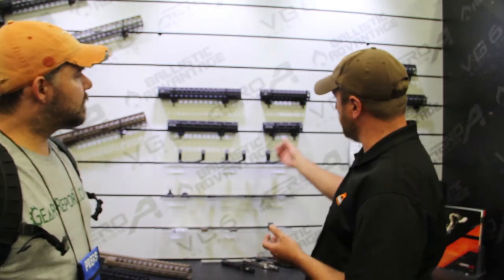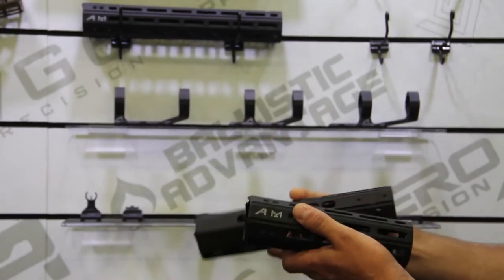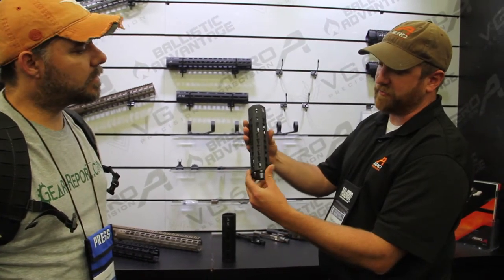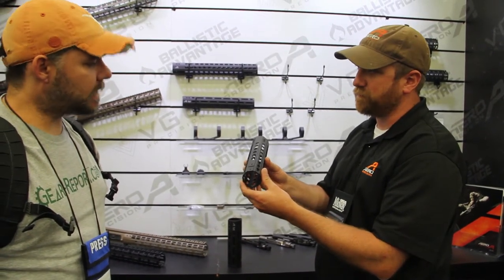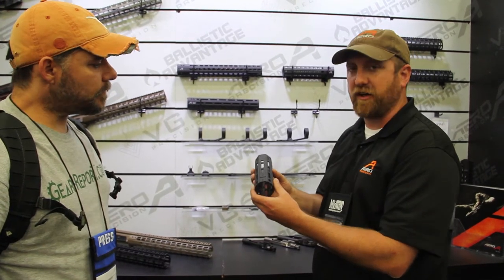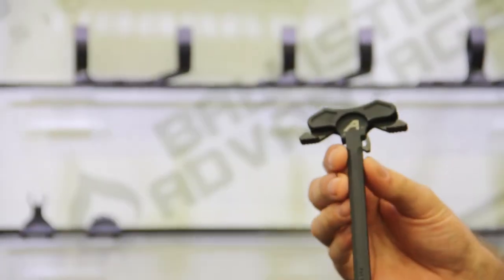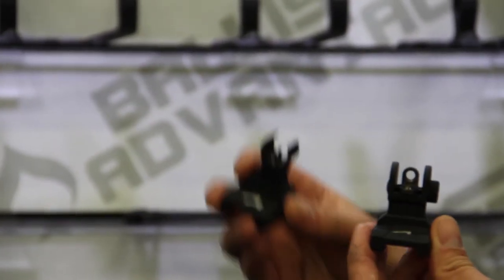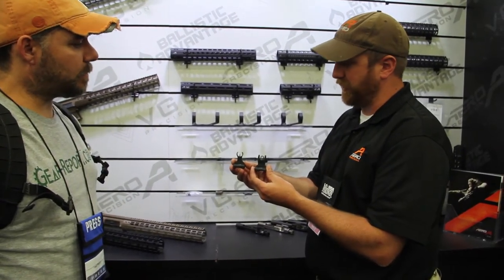Aero Precision AR15 handguard, ambi charging handle, BUIS - NRA Show 2016 - Gear-Report.com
“This site contains affiliate links for which I may be compensated” “This site contains affiliate links for which I may be compensated” Chad at the AeroPrecision booth at the NRA Show gets JJ up to speed on the latest new products.

- AR15 Quantum M-LOK Handguards
- AR15 Quantum KeyMod Handguards

- AR15/M4 5.56 Ambidextrous Charging Handle

- Back up sights for AR15